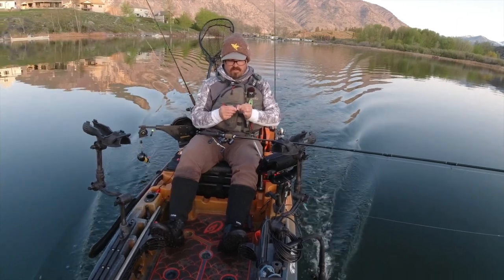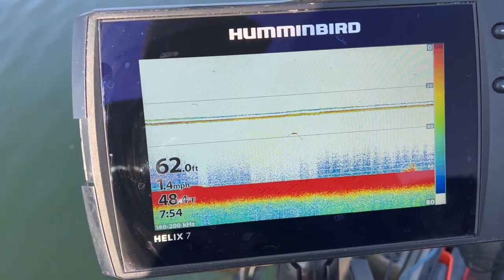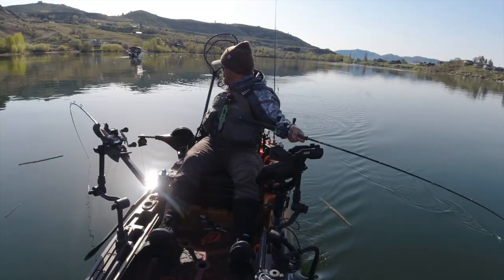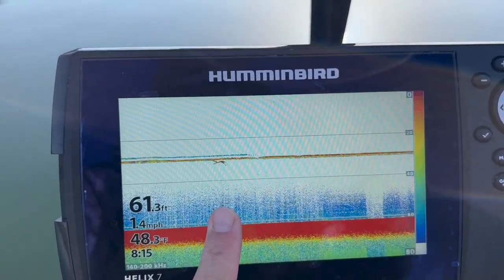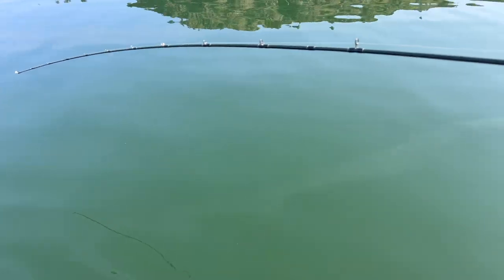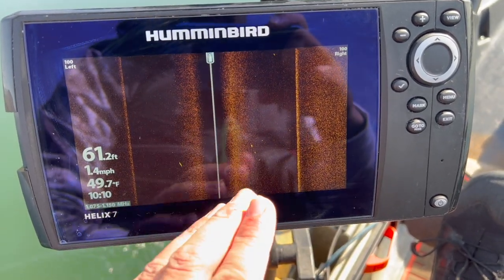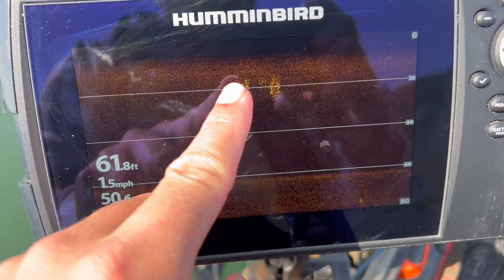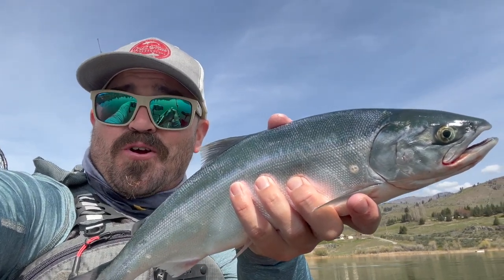What Do Kokanee Look Like on Sonar, Down Imaging, and Side Imaging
Sonar, sometimes call Chirp or 2D view, is one of the most powerful tools that a Kokanee angler can use to locate fish. Using a combination of sonar, down imaging, and side imaging you can more quickly locate fish on the lake and determine their depth. It is also extremely useful for determining exactly what depth your downrigger is and locating the thermocline.

Purchase your Helix Fishfinders Here:
- Helix 7 Mega Side & Down Imaging + Sonar + GPS